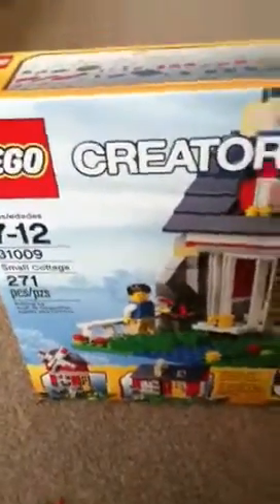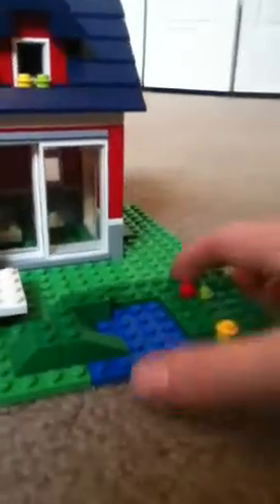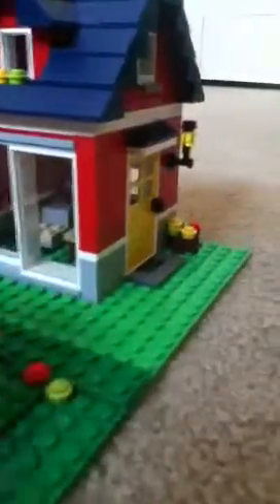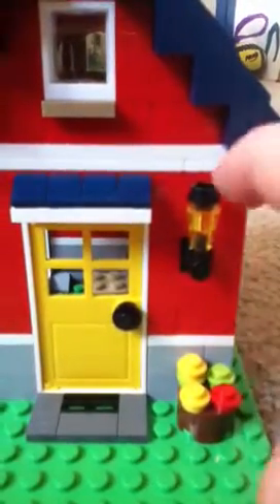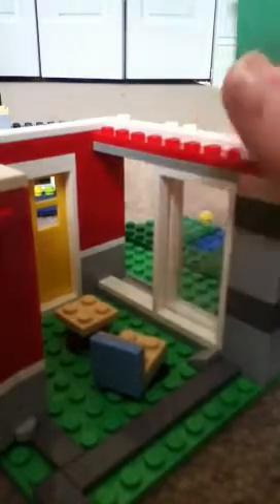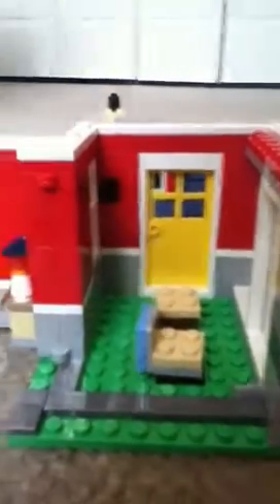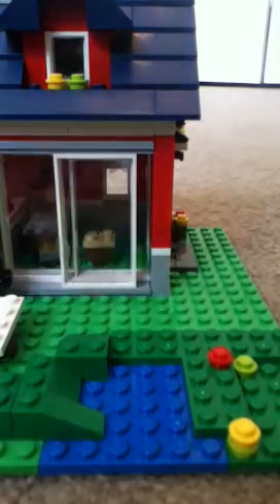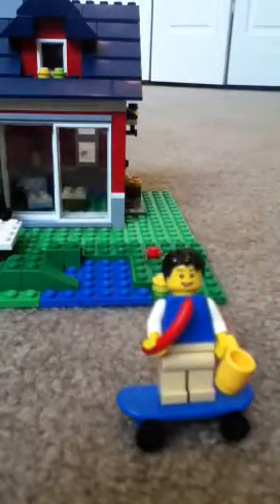Lego creator small cottage 31009 review